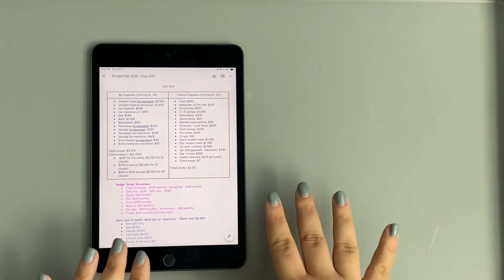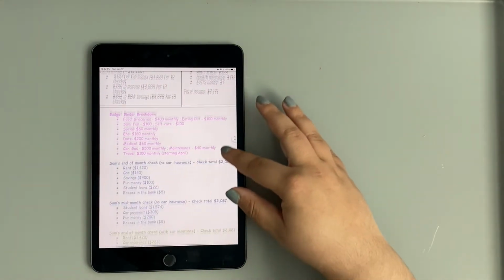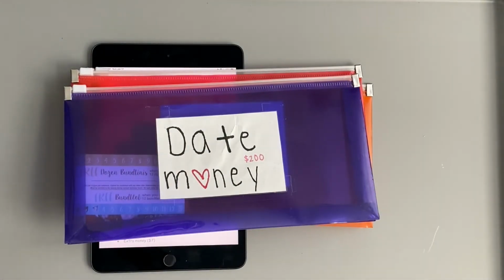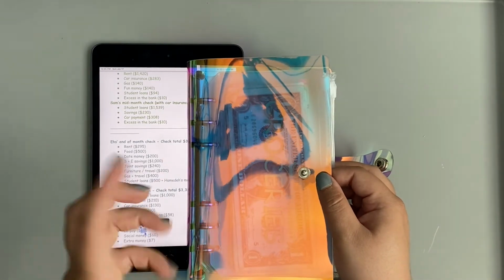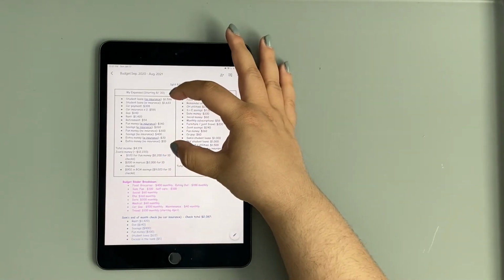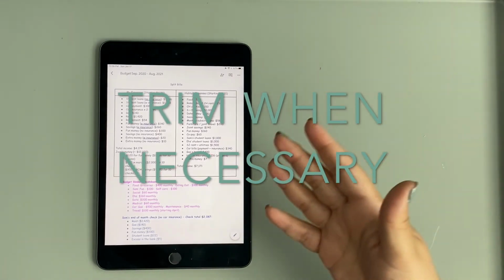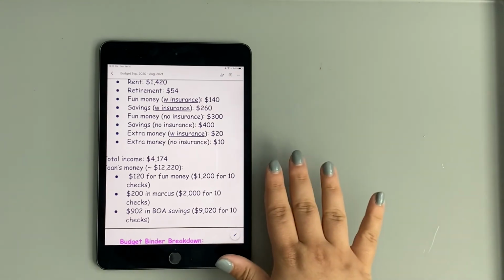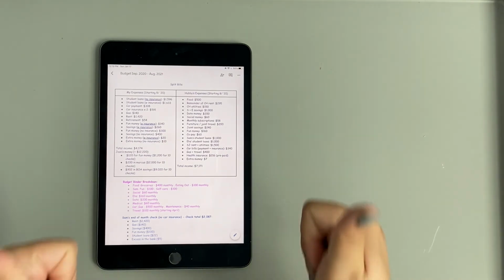BUDGETING TIPS & TRICKS | CASH ENVELOPE EXPLANATION | BUDGETING FOR BEGINNERS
Welcome back, friends! In this video, I share some of my favorite budgeting tips and tricks that I've learned over the past few years. Whether you're a novice or veteran budgeter, you might be able to learn a thing or two to help you on your path to financial freedom!